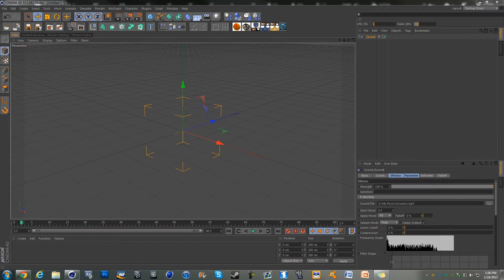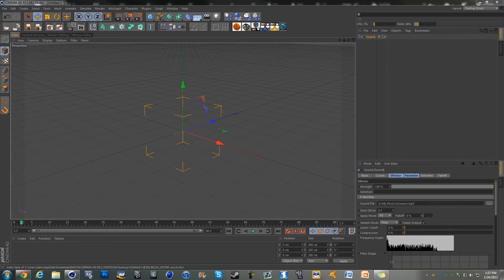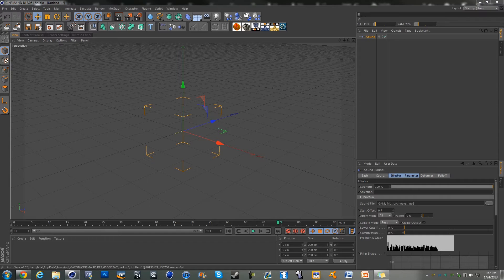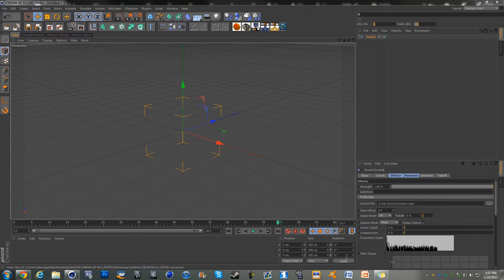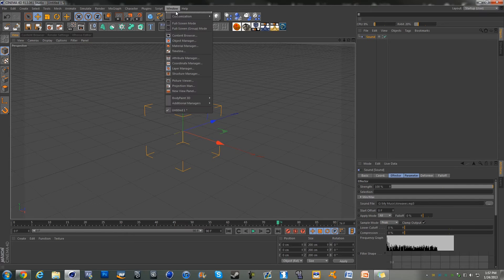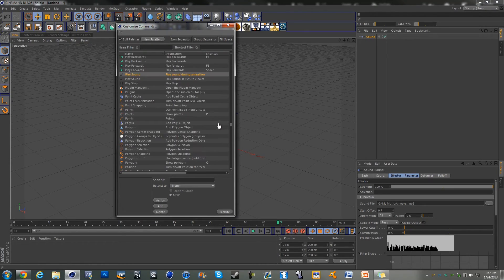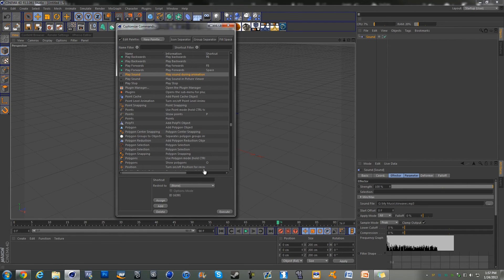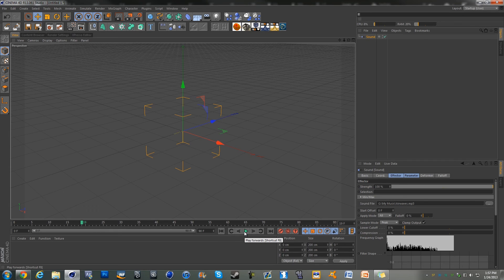Cinema 4D r13 Quick Tip: Play Audio in Animation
I might be starting a series where I do these simple but helpful tutorials. Thoughts?

Like me on Facebook to always get my uploads and occasion sneak peaks